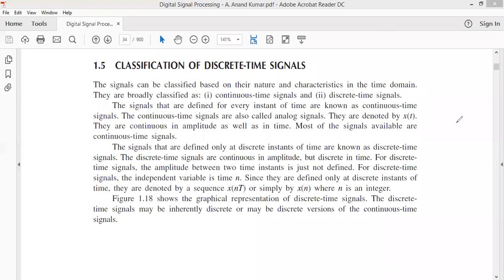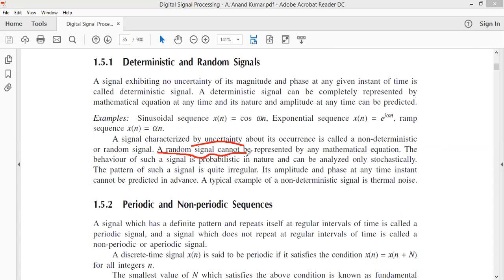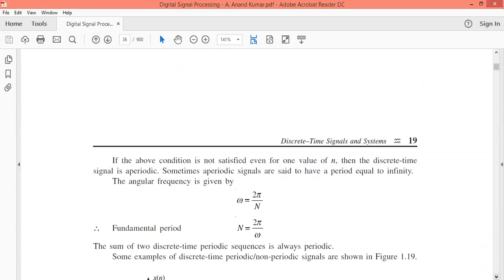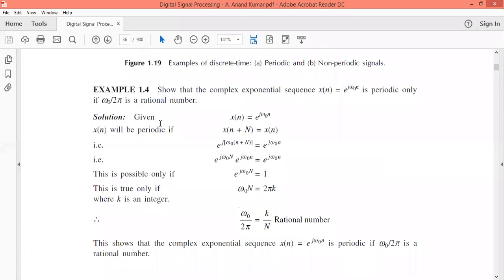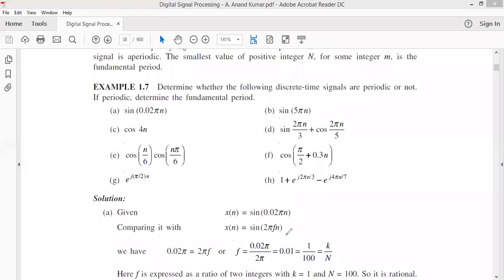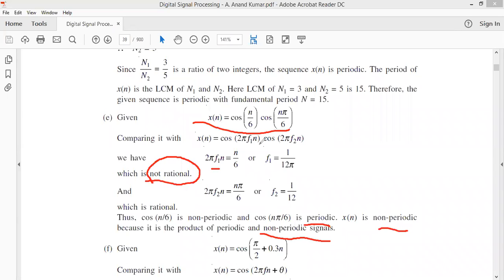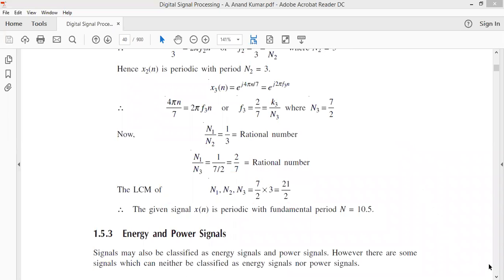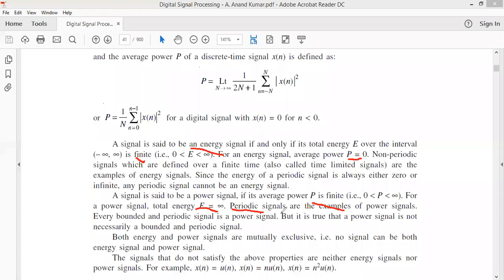DSP 1: Classification of Discrete time signals